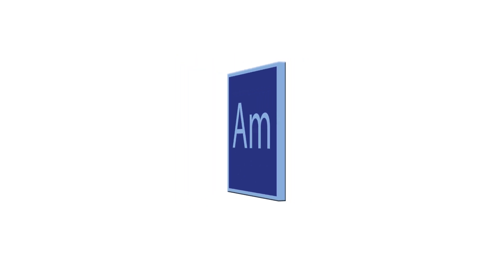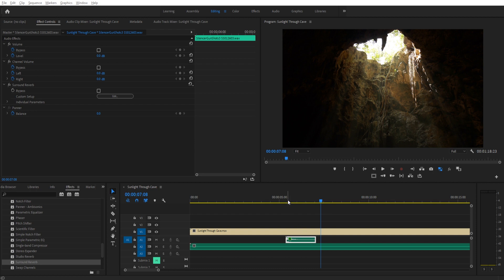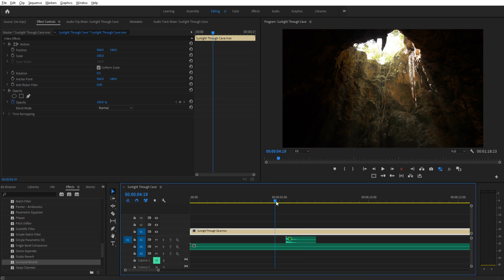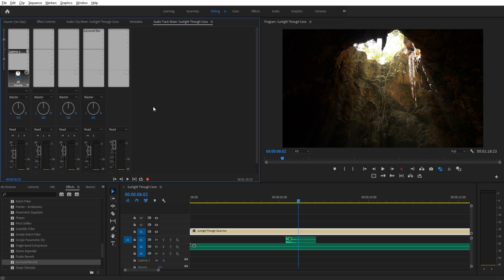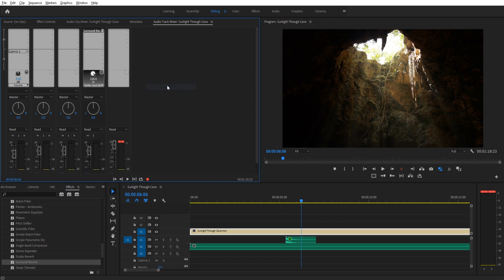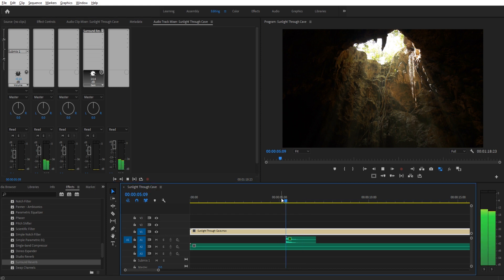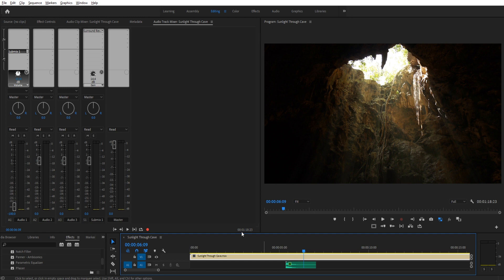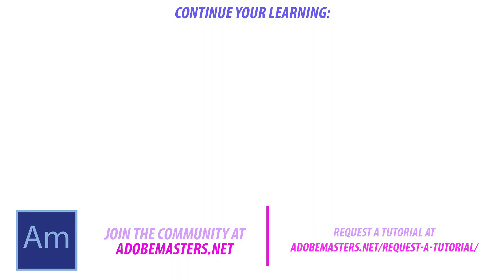How to Use Wet/Dry Controls in Adobe Premiere Pro CC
Today I go over how to control wet/dry audio controls in adobe premiere pro CC.